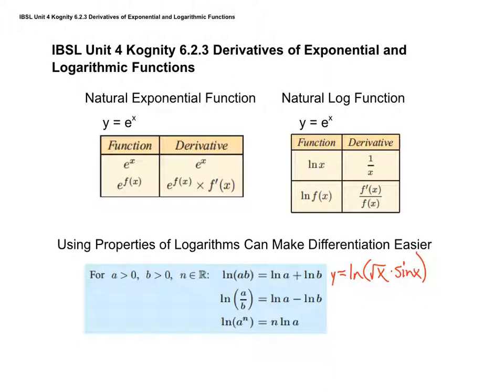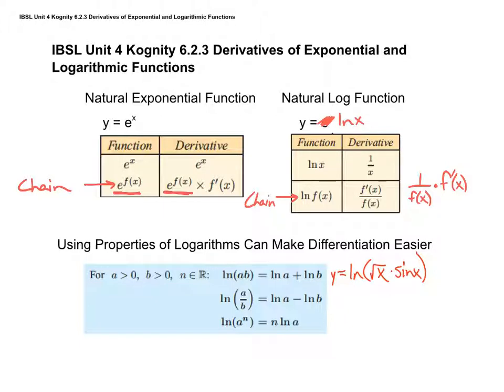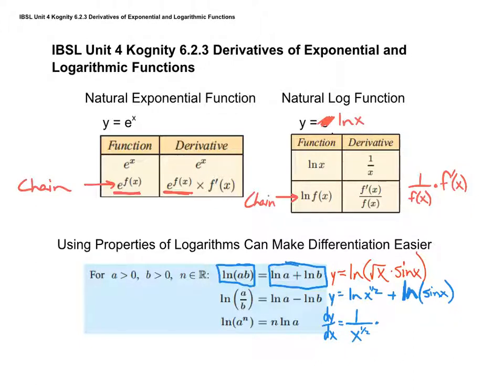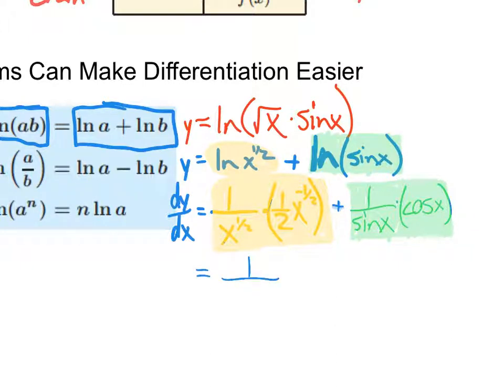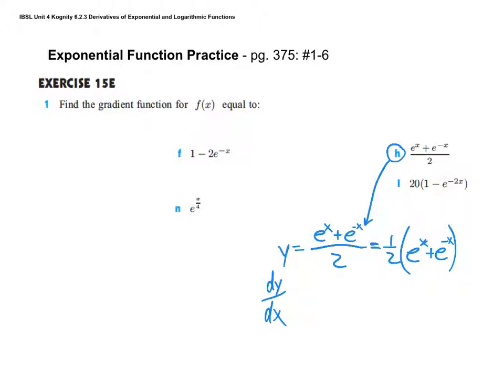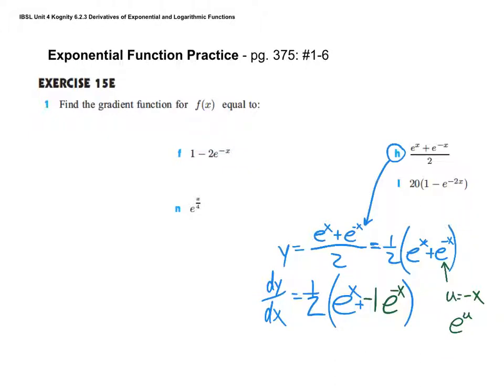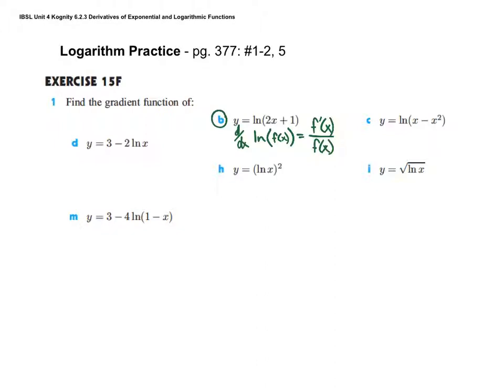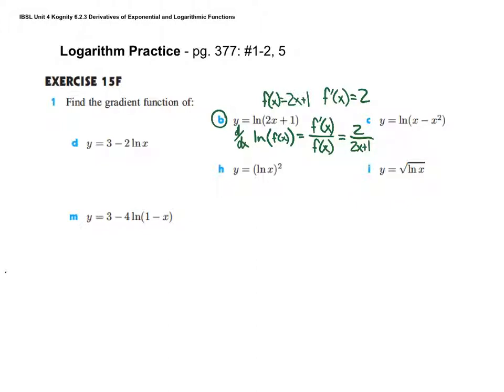IBSL Unit 4 Kognity 6.2.3 Derivatives of Exponentials, Logs